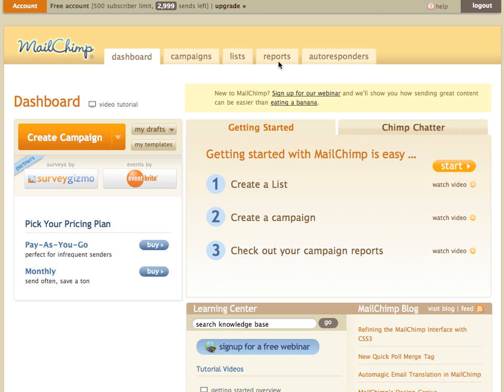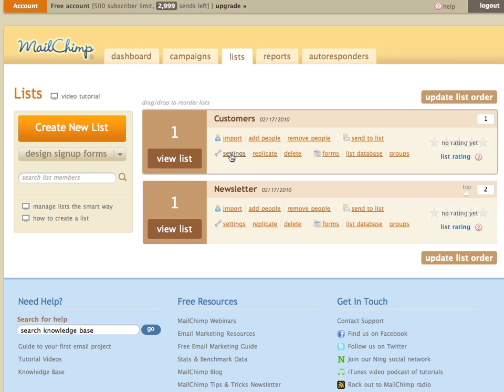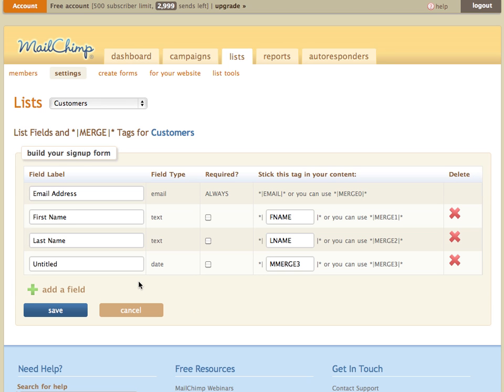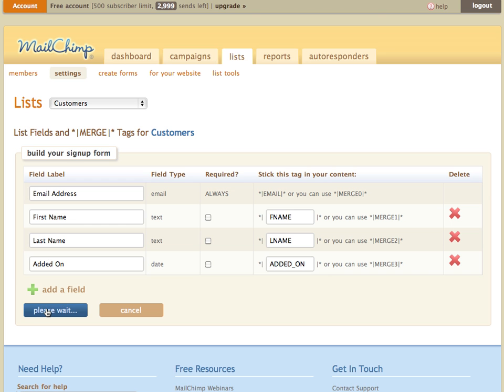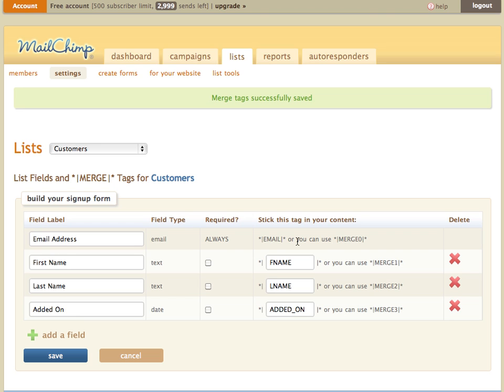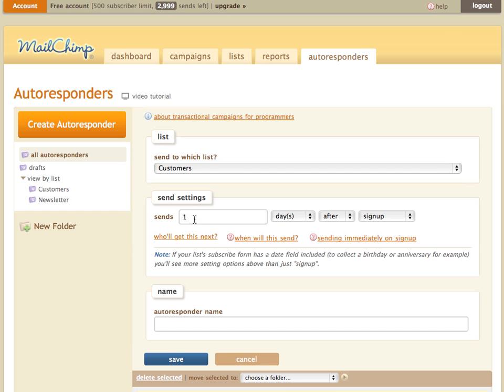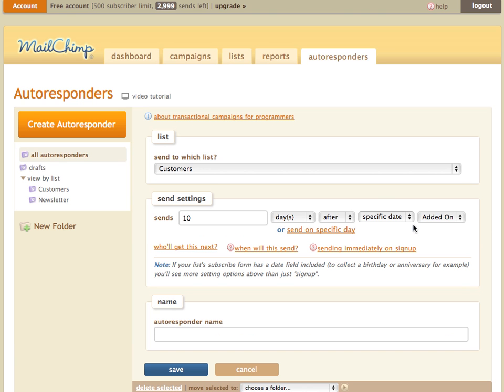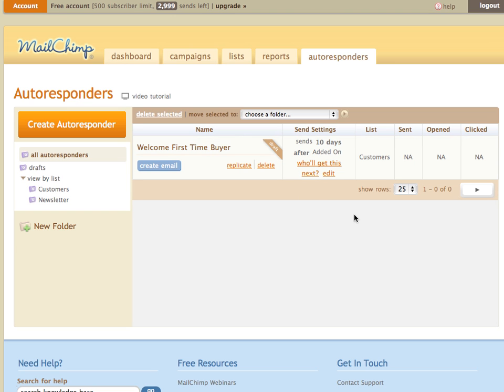Setting up an autoresponder to first-time buyers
Want to use an autoresponder to automatically send a coupon or other email marketing to your first-time buyers. Learn how to prepare your Mailchimp lists and configure an autoresponder for use with Chimpified.